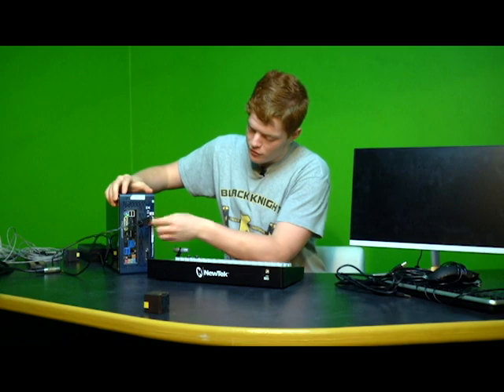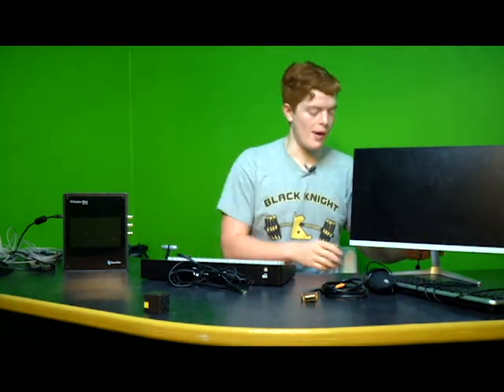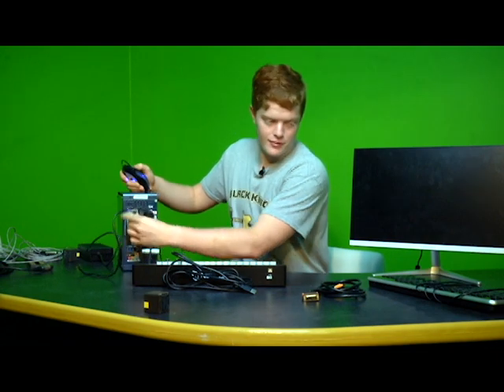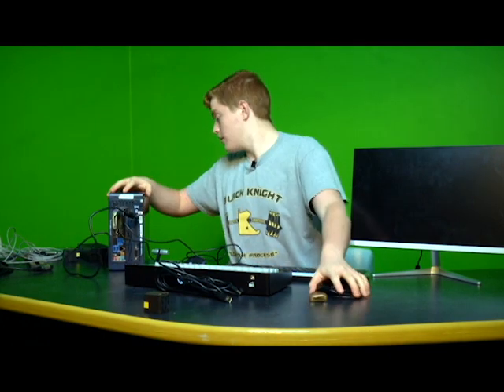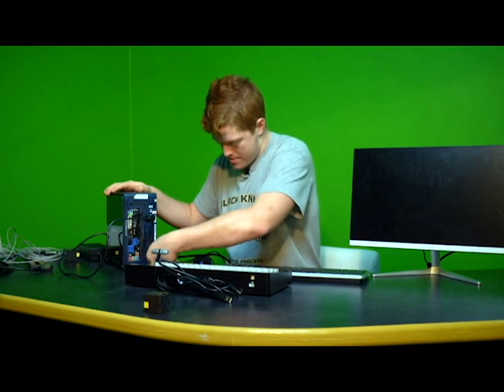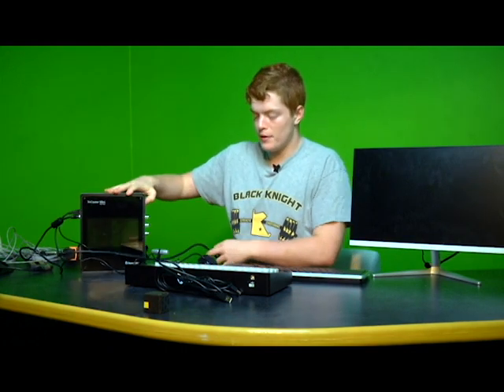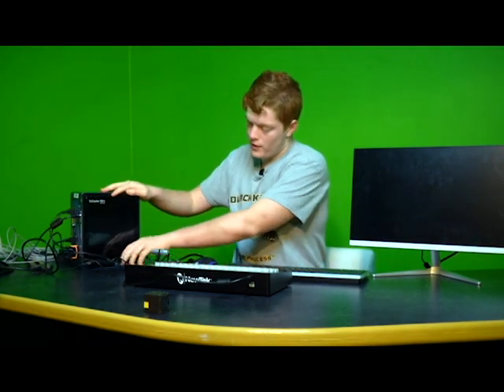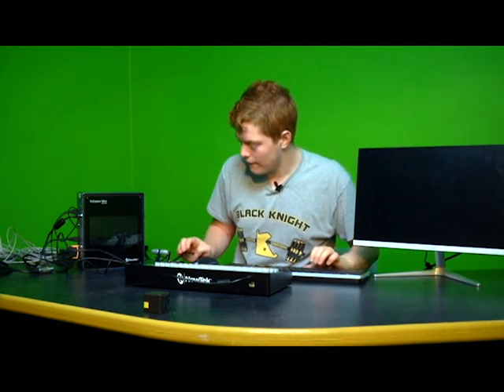Mini Tricaster Tutorial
Mini Tricaster tutorial by Ethan Buerck, and Maria Harris.